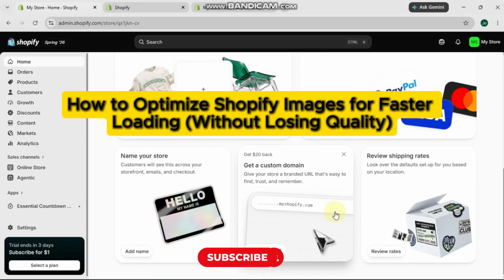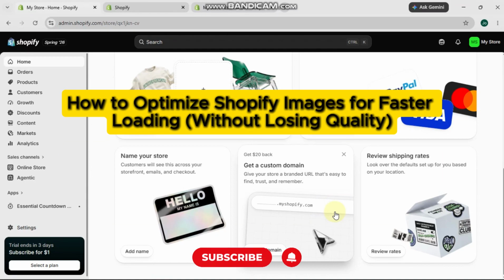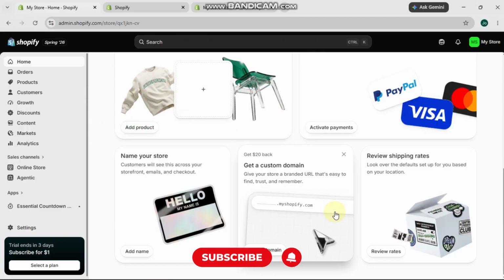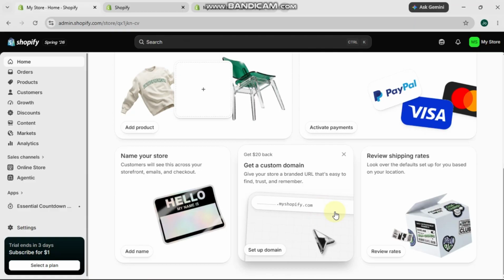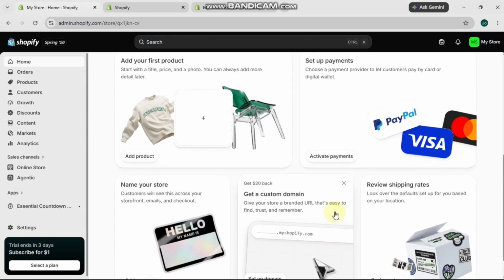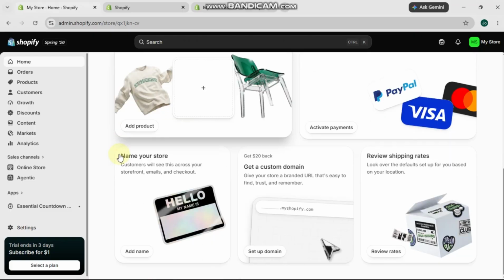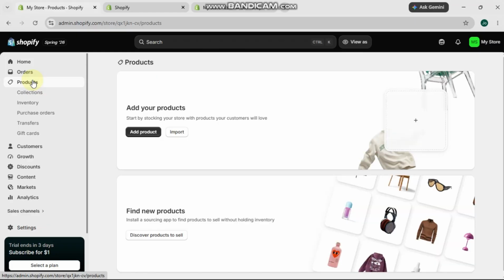How to Optimize Shopify Images for Faster Loading (Without Losing Quality) [2026 GUIDE]